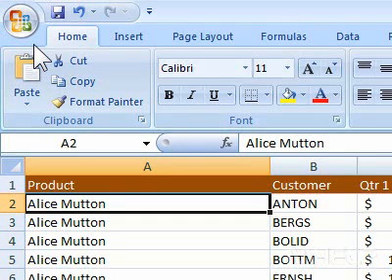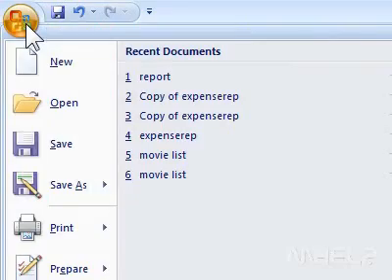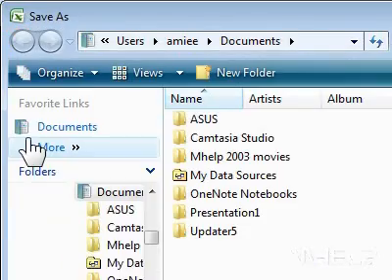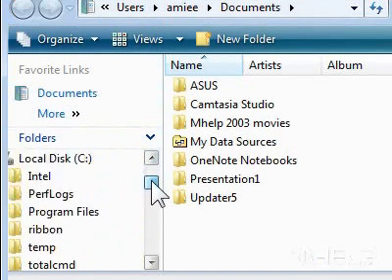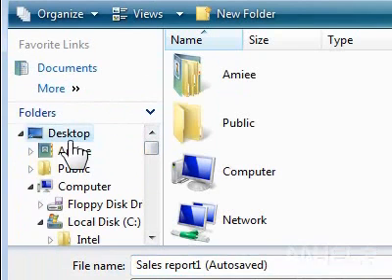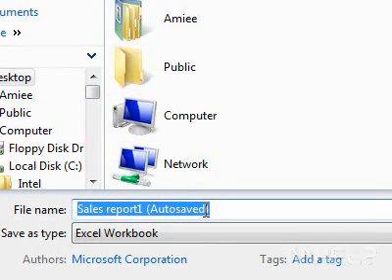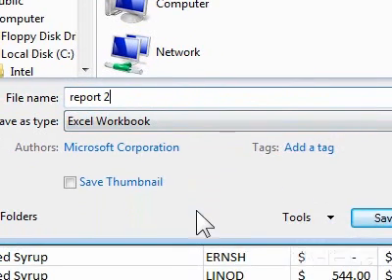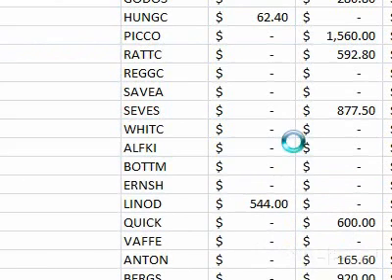How to save a workbook